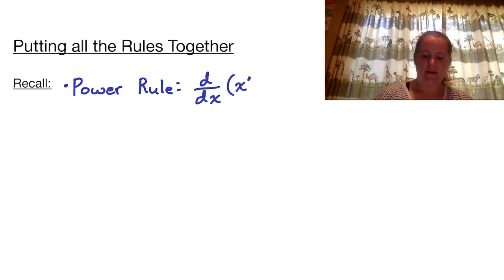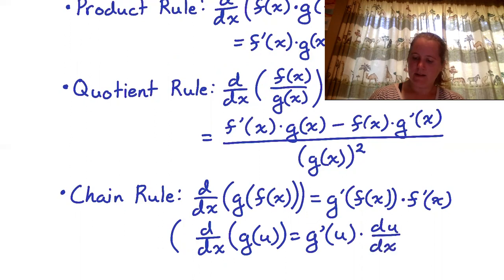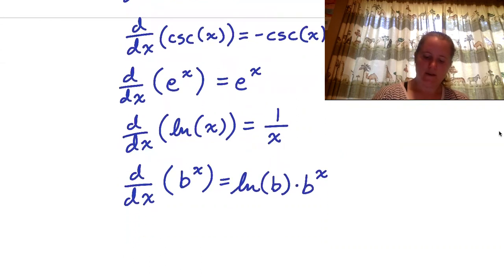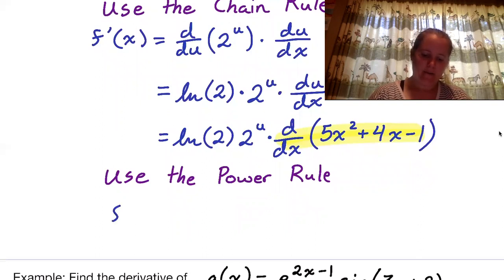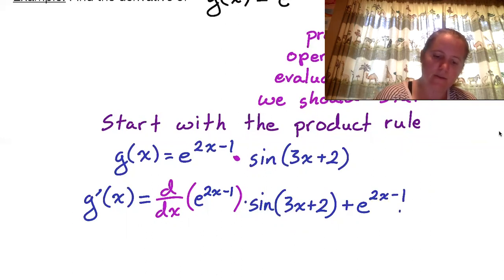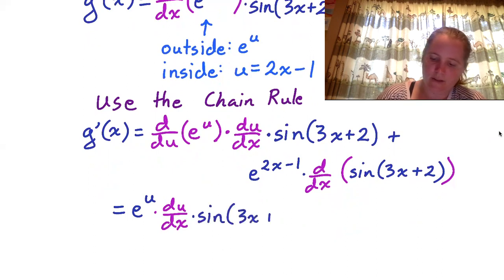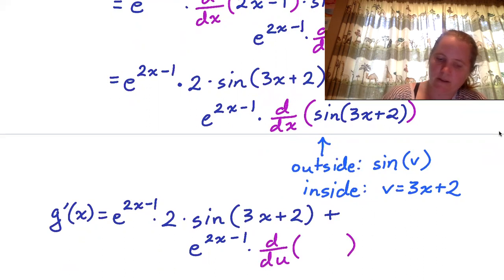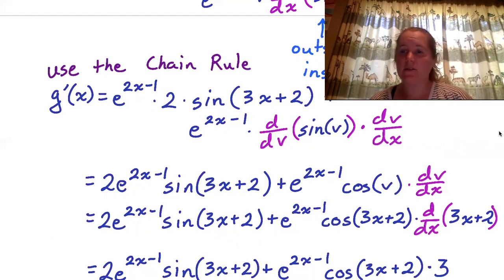Section 2.5, part 5: Putting all the Rules Together